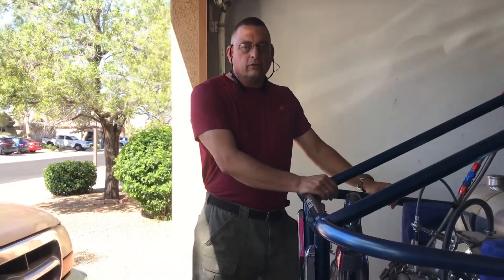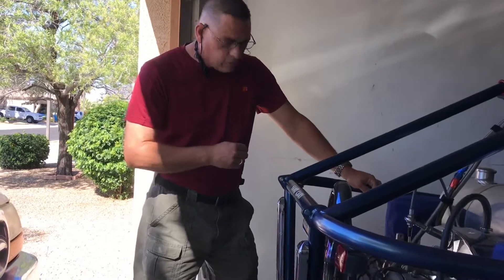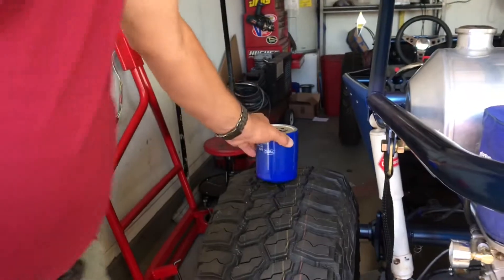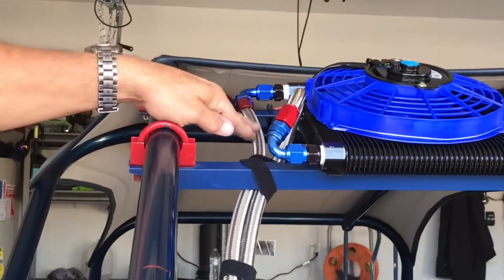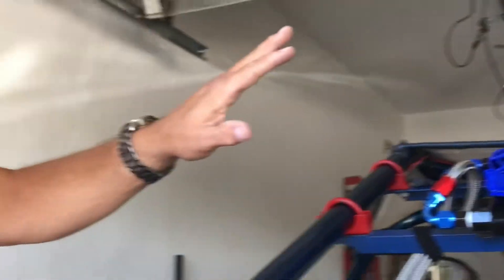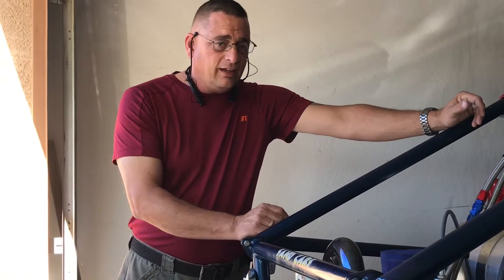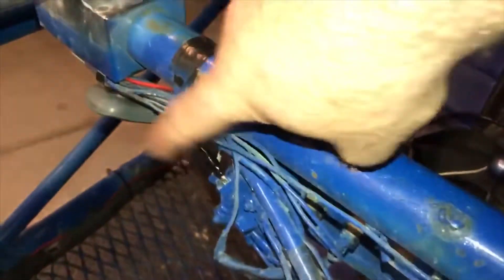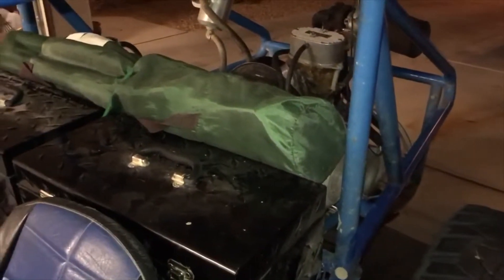Full flow oil system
Volkswagen full flow oil system